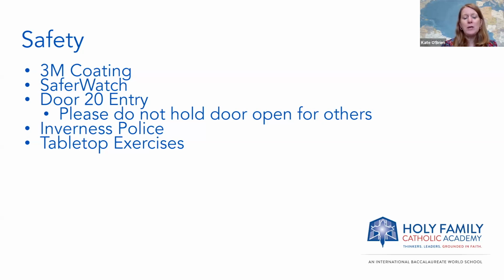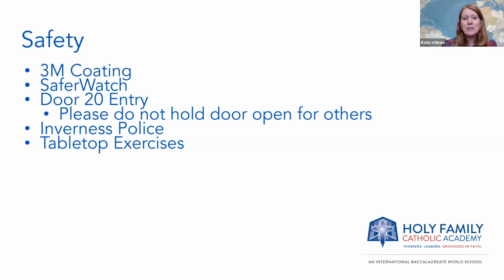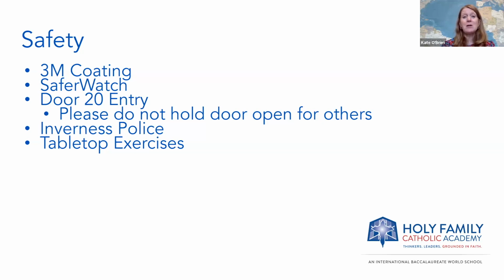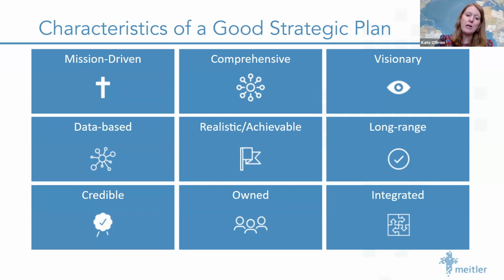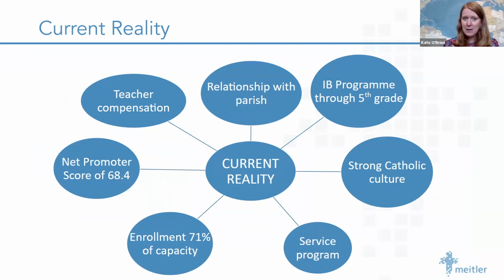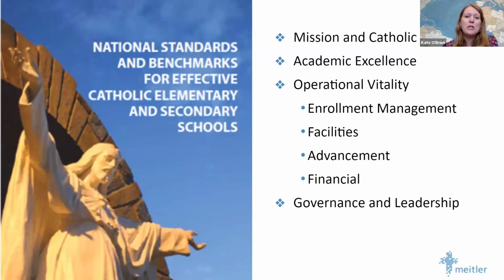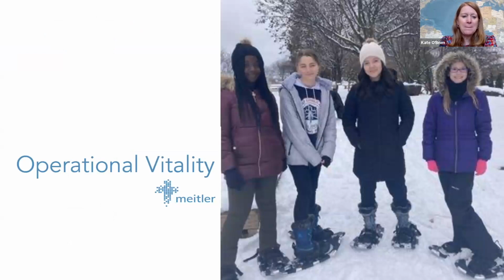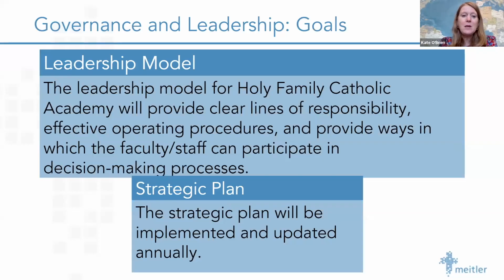Curriculum Night 23 24